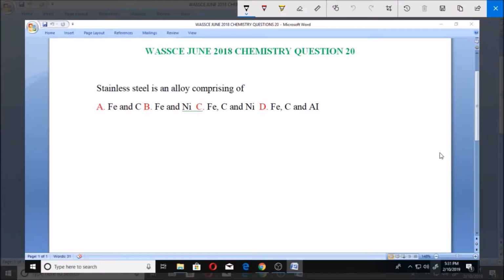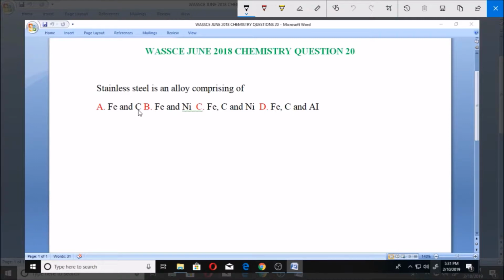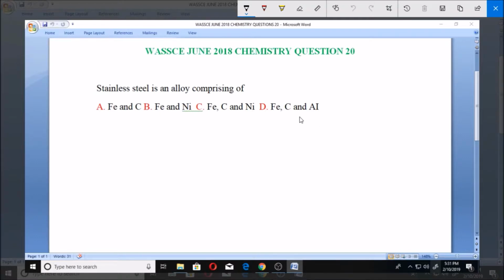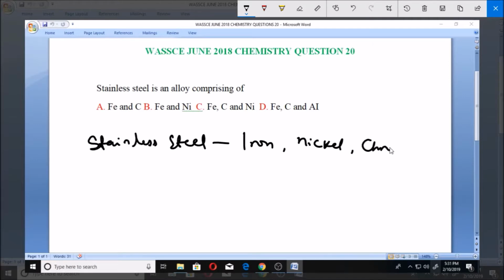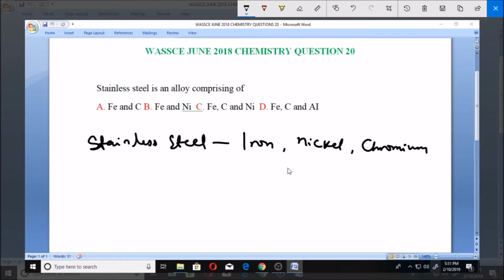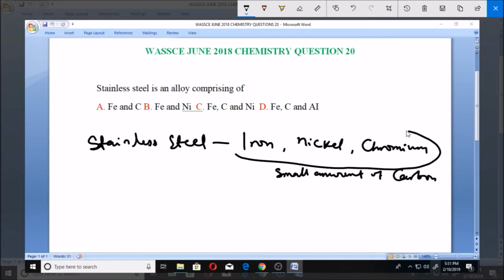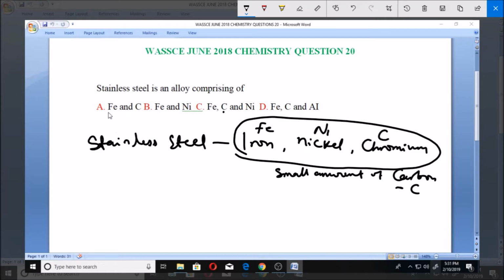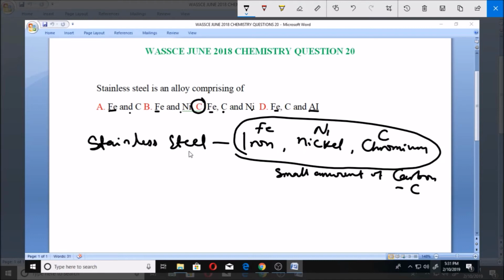WAEC CHEMISTRY PAST QUESTION 20 2018 Stainless Steel Alloy